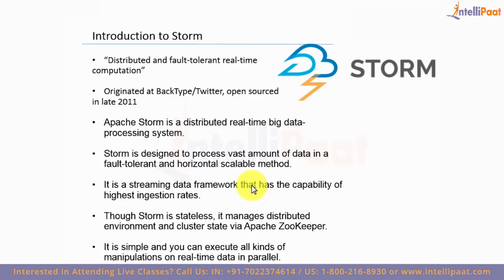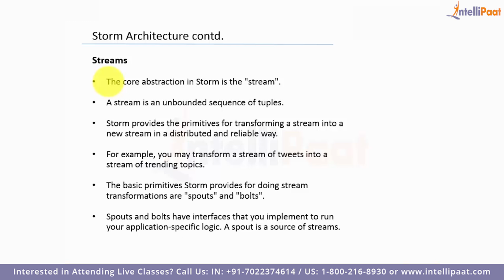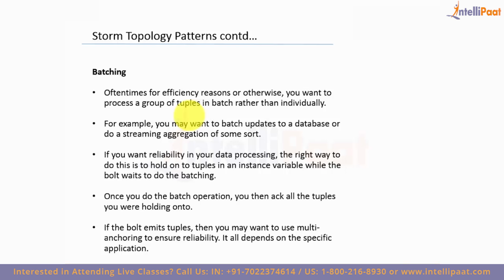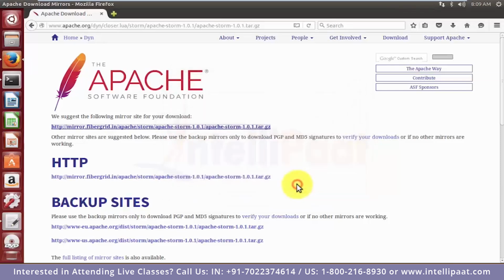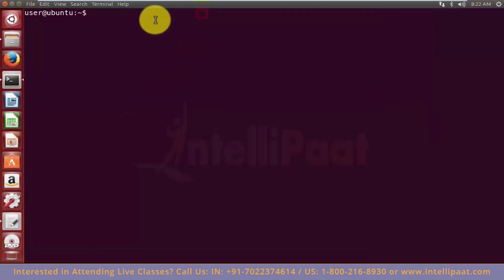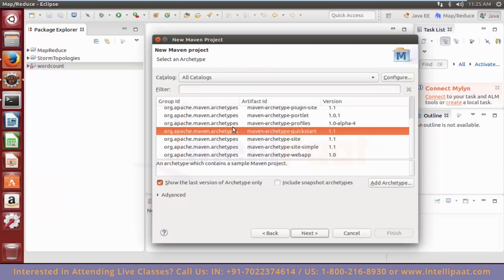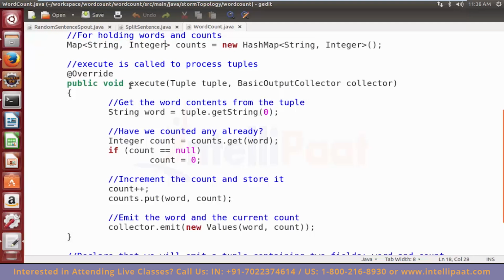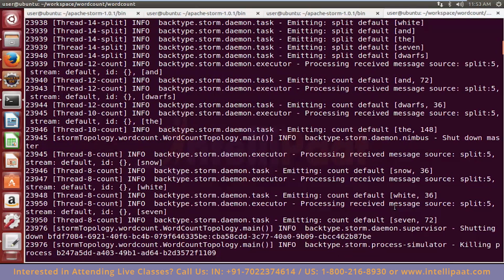Storm Training | Apache Storm Tutorial | Intellipaat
In this apache storm tutorial, you will learn what is apache storm, apache storm architecture, storm data model, how to install apache storm and create topology using apache storm.

Are you looking for something more? Enroll in our Apache Storm certification training and become a certified Apache Storm professional It is a 12 hrs instructor led Intellipaat Apache Storm training which is completely aligned with industry standards and certification bodies.

Intellipaat Edge
1. 24*7 Life time Access & Support
2. Flexible Class Schedule
3. Job Assistance
4. Mentors with +14 yrs
5. Industry Oriented Course ware
6. Life time free Course Upgrade

Why should you opt for Apache Storm career?

If you want to fast-track your career then you should strongly consider Apache Storm. The reason for this is that it is one of the fastest growing technology. There is a huge demand for professionals in Apache Storm. The salaries for Apache Storm professionals is fantastic.There is a huge growth opportunity in this domain as well. Hence this Intellipaat Apache Storm tutorial for beginners is your stepping stone to a successful career!